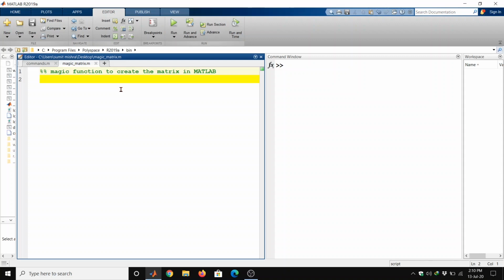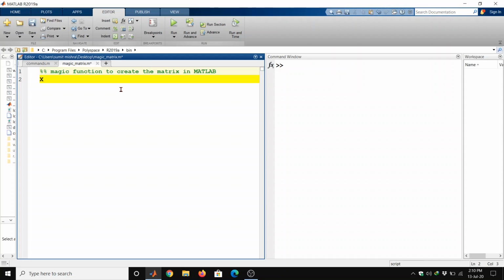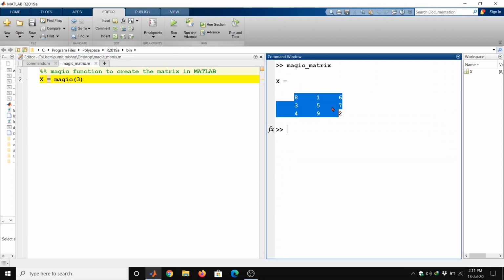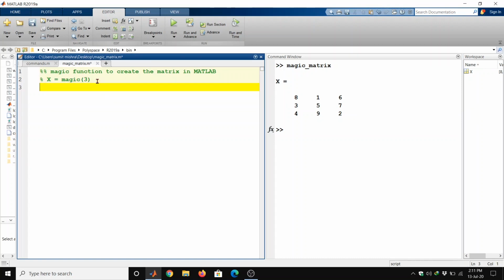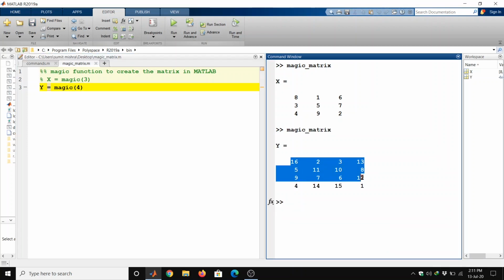How to use magic function in MATLAB | MAGIC SQUARE MATLAB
How to use magic function in MATLAB. MAGIC SQUARE MATLAB. Special Matrix Functions in MATLAB.